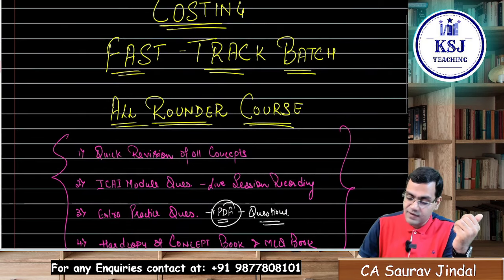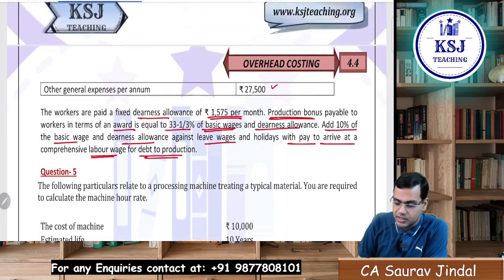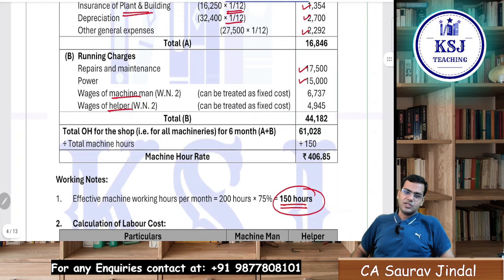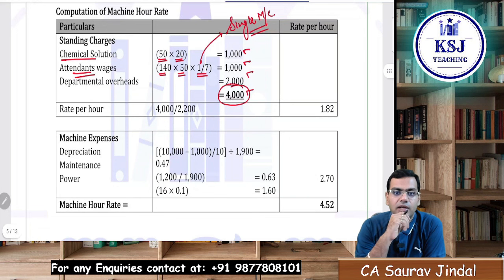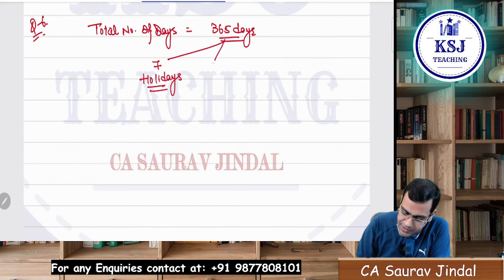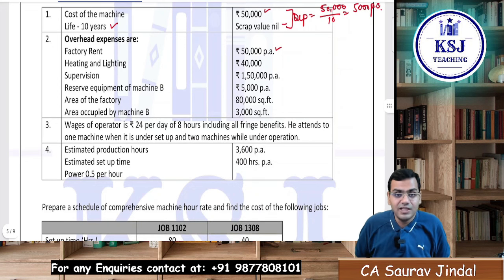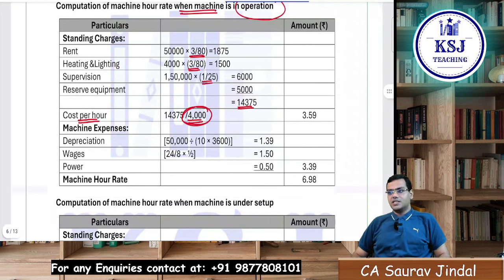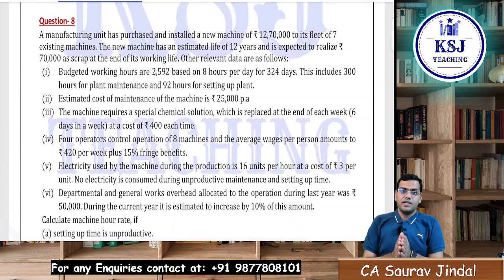CA Inter Costing Fast-Track Batch for Sep.,24 & Jan.,25 attempt | KSJ Teaching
CA Inter Costing Fast-Track Batch for Sep.,24 & Jan.,25 attempt in complete English Language comprehensively covering all the aspects important from examination point of view.